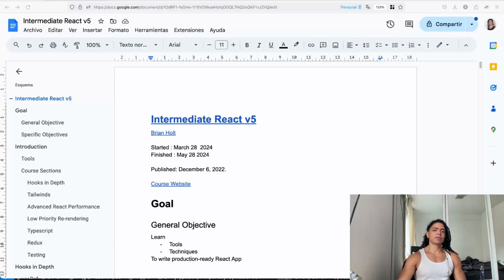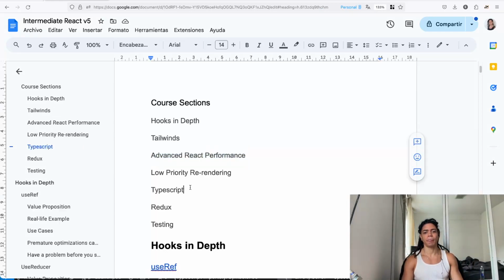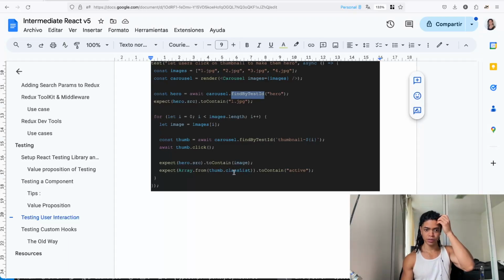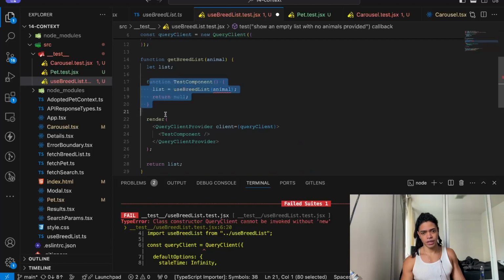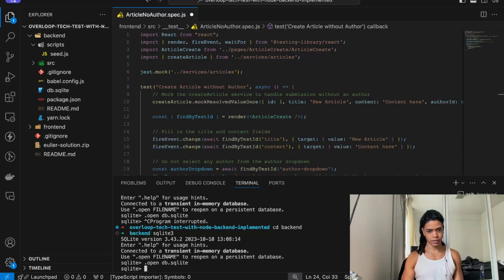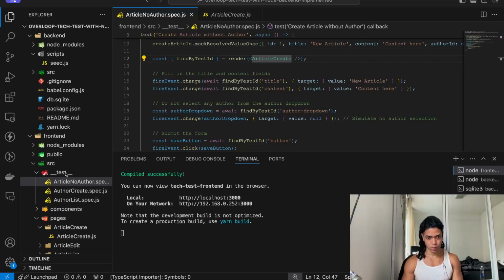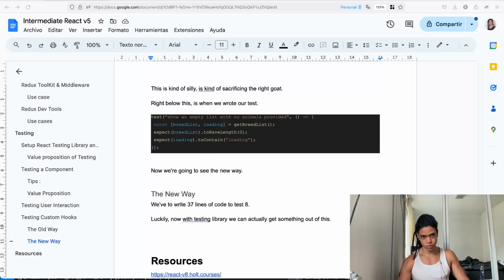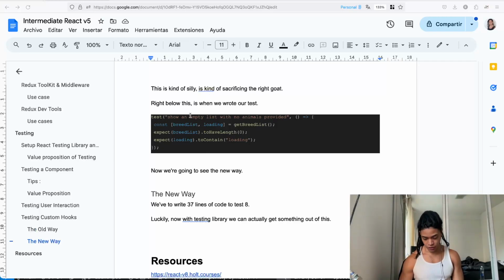Technique : Testing Custom Hook, the old & new way.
Remember that the goal of testing is to guarantee as much as possible, that your app behaves as user expected and the app requirements.